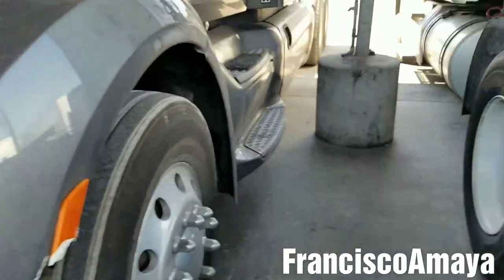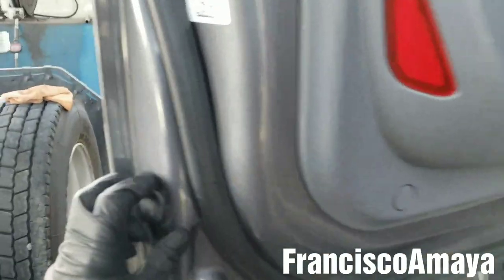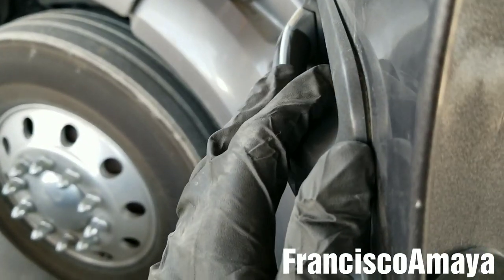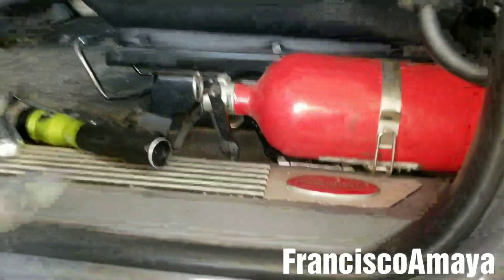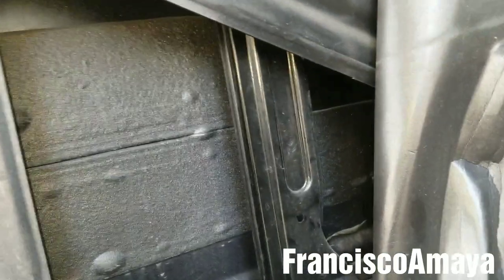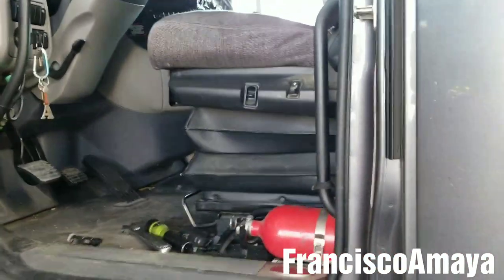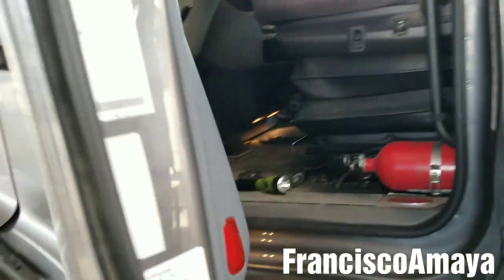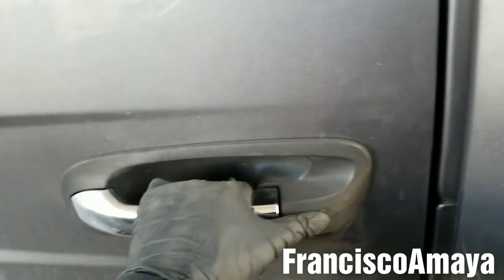peterbilt 579 door not opening inside outside mechanism broken kenworth t680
WARNING!!: ⚠️⚠️⚠️

Warning!!! ⚠️⚠️⚠️

This video contains basic mechanic information.

PETERBILT 579 KENWORTH T680
CUMMINS ISX PACCAR MX13

Topics discussed :
door does open
causes of this problem
how to find the problem
where to access the handle

The symptoms of the fault are:
door no opening for inside or outside
door does not get lock

OR

I.E. euros

Question!?